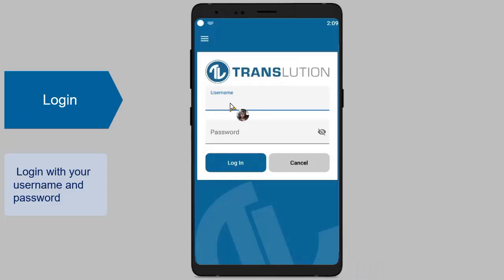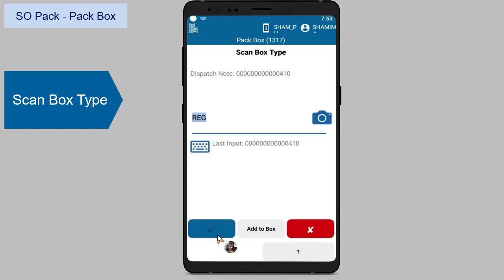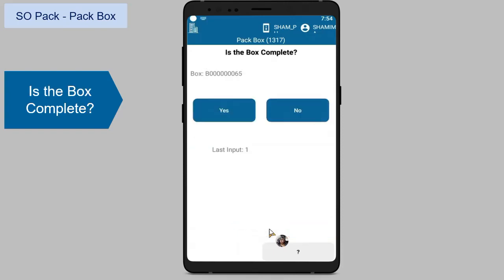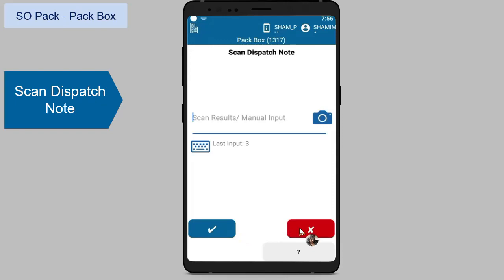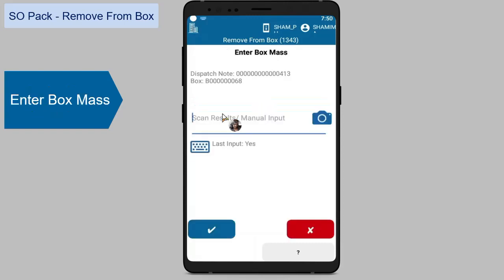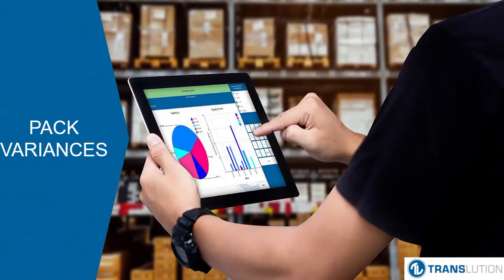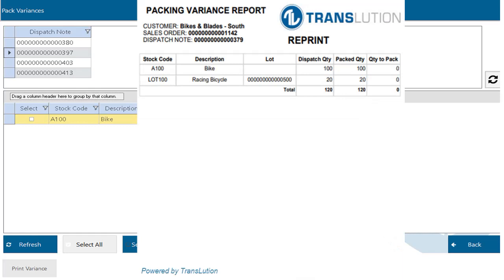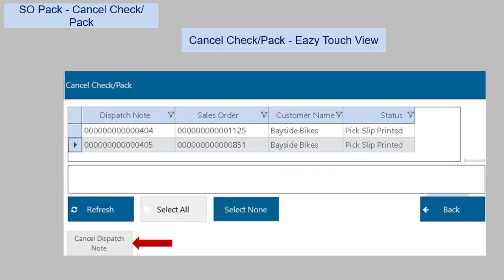TransLution Standard Functions for Sales Order Packing